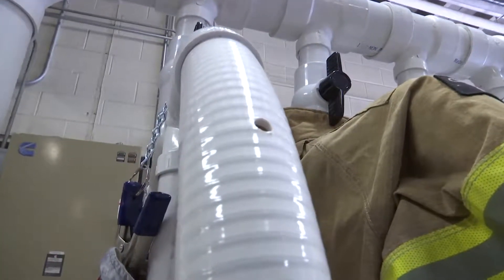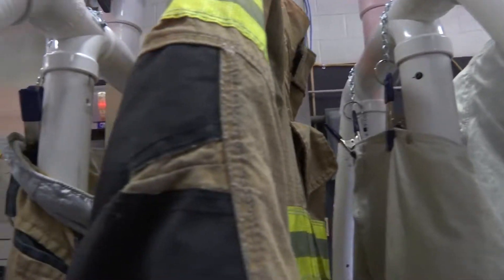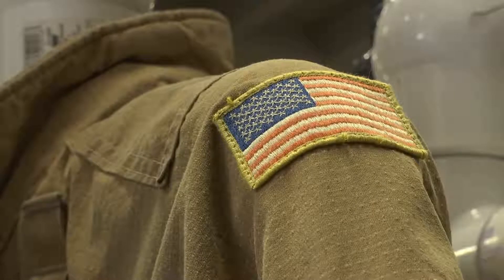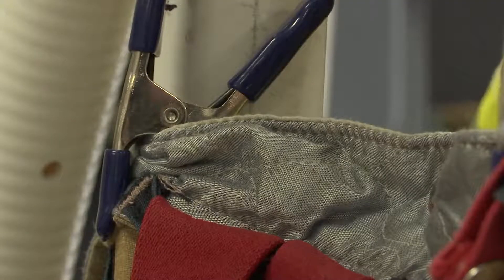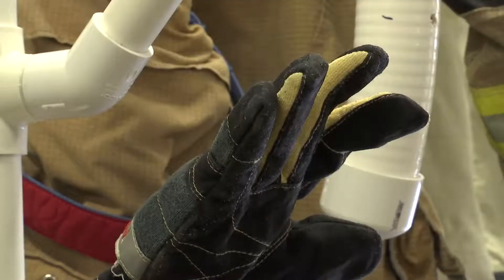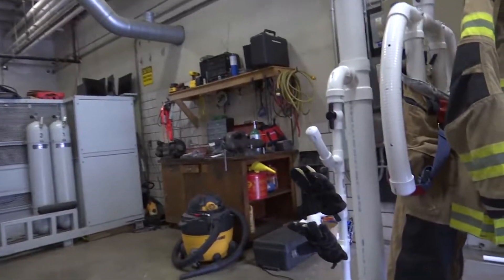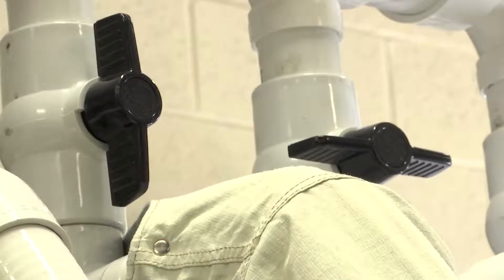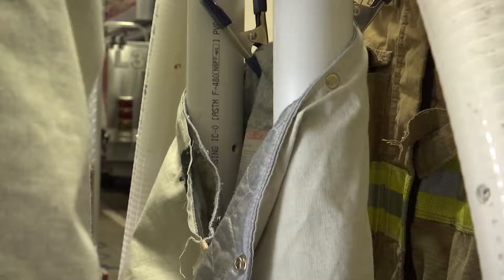Web Exclusive: Ohio firefighters build dryer that saves tax dollars, aids in cancer prevention